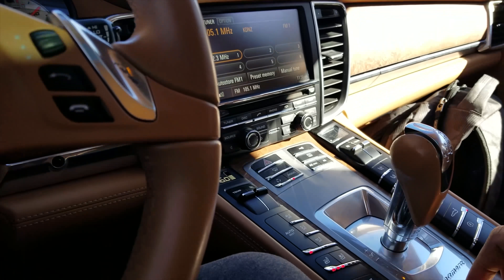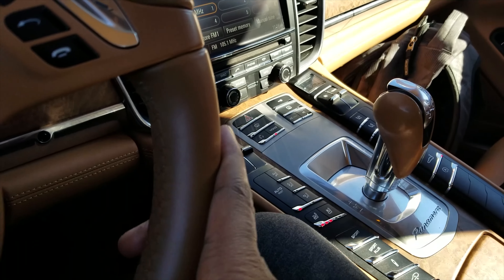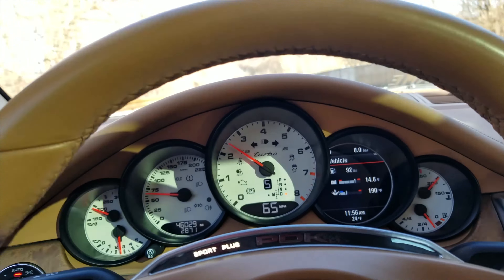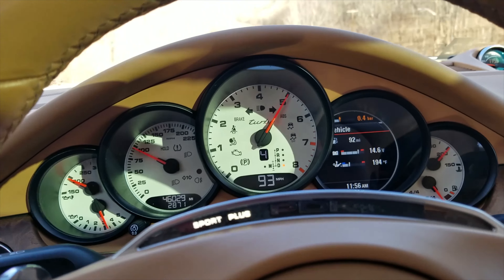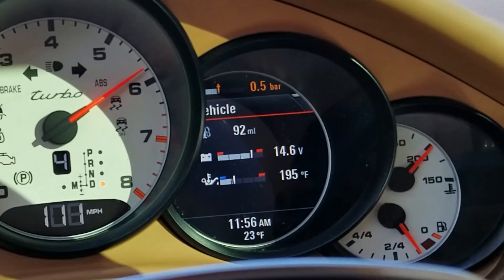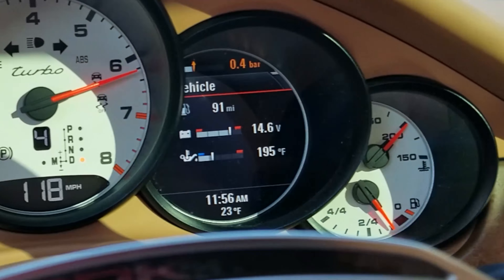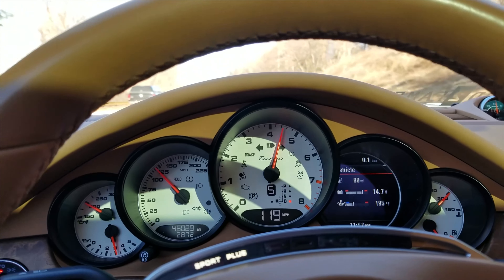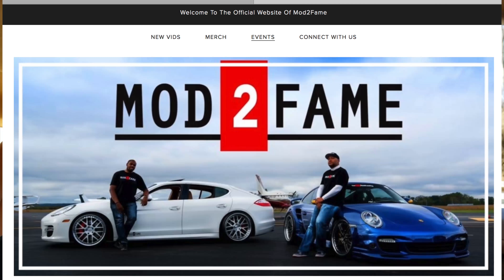How Much is a Cheap Hellcat? Dodge Challenger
This is the video y'all been waiting for. We break down how much we spent and how we spent it. I go full transparency with this one giving y'all all the goods. Enjoy the video and don't forget to become a M2Fer by joining our website below:

81 Pondfield Road, Suite D302

to get early access to videos, new apparel, and events.

Camera Gear :
1. DJI Mavic Pro
2. DJI New OSMO Mobile Handheld Stabilized Gimbal With OSMO Base Bundle
3. GoPro HERO4 BLACK
4. Samsung - Galaxy Note8 4G LTE with 64GB Memory Cell Phone (Unlocked) - Deepsea Blue (Certified Refurbished)
5. Samsung Galaxy Note5 N920V 32GB (Verizon Unlocked) - Blue / Black Sapphire (Certified Refurbished)
6. GoPro HERO6 Black
7. DJI Mavic Air Drone Quadcopter (Onyx Black) EVERYTHING YOU NEED Starters Bundle
8. Samsung Galaxy S8 Unlocked 64GB - US Version (Midnight Black) - US Warranty
9. GoPro Smart Remote (GoPro Official Accessory)
10. GoPro Headstrap Mount + Quick Clip (GoPro Official Mount)
11. DJI Osmo Handheld Fully Stabilized 4K 12MP Camera
12. SanDisk 200 GB Ultra Plus Micro SDXC UHS-I Card with Adapter SDSQUSC-200G-AWCIA
13. Lowepro ViewPoint BP250 - A Multi-Purpose Backpack for DJI Mavic Pro/Mavic Pro Platinum, DJI Spark, 360 Fly or GoPro Action Cameras
14. DJI Mavic Accessories Advanced Mavic - Battery Charging Hub (Advanced), Black (CP.PT.000564)
15. DJI Osmo Car Mount

Editing Gear:
1. Apple iMac MC309LL/A 21.5-Inch Desktop (Certified Refurbished)
2. Adobe Premiere Pro CC | 1 Year Subscription (Download)

Panny Mods:
1. Pedal Commander throttle response controller PC09 for VAG Group (Audi, Porsche, Volkswagen)

Maxsteel Mods:
1. K&N 77-1563KP Performance Intake Kit

Cheapokitty Mods:
1. Brakes: Power Stop (Z23-1405) Z23 Evolution Sport Brake Pads, Front
2. Brakes: Power Stop (Z23-1053) Z23 Evolution Sport Brake Pads, Rear
3. Suspension: Eibach Springs E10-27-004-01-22 Lowering Spring (for 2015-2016 Dodge Charger SRT Hellcat)
4. Cold Air Intake: K&N 33-2460 High Performance Replacement Air Filter
5. Wheels : Verde VVF-002 20x10 & 20x11 Custom Finish Mod2Fame Bronze
6. Wide Body : Lil Devil Flares
8. Tinted Lights : Luxe Auto Concepts
9. Tuner : DiabloSport Trinity with PCM Swap

Humble Pie Mods:
1. Chevrolet Corvette C5 VaraRam VR-B2 Ram Air Kit

Maserati Ghibli Mods:
1. H And R 14-17 Maserati Ghibli 3.0L 2Wd W/O Skyhook Sport Spring By Jm Auto Racing (28801-1)